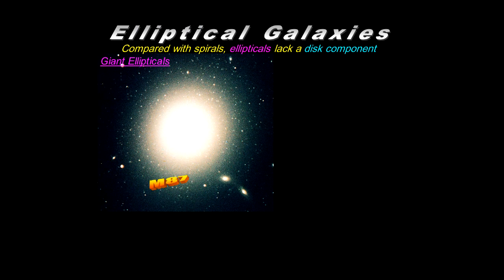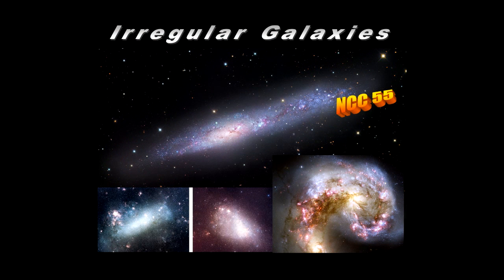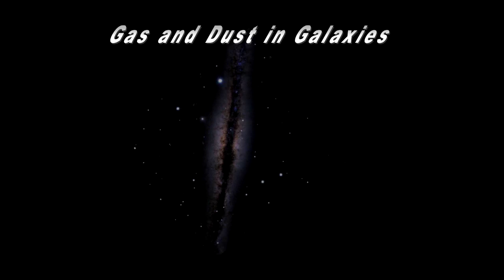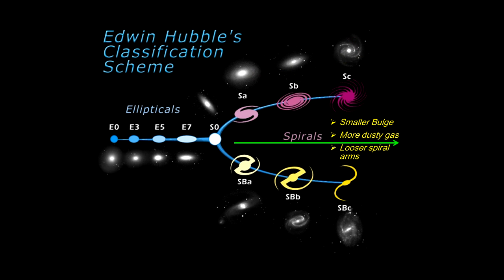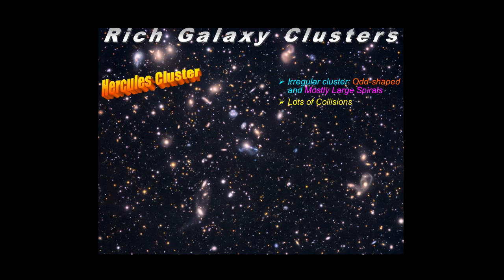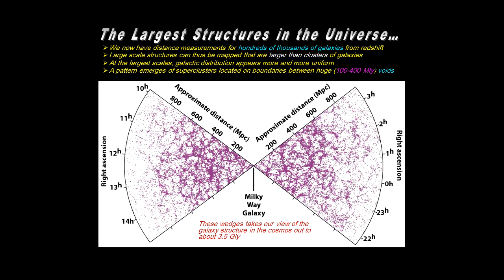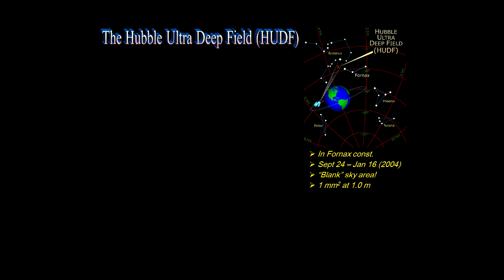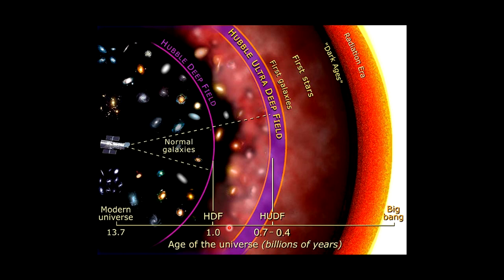Galaxies Part 2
Ellipticals, Irregulars, Classification, Clusters, Numbering the Galaxies with Hubble